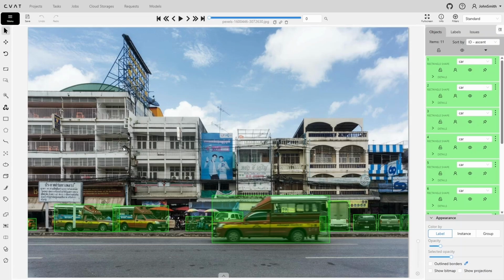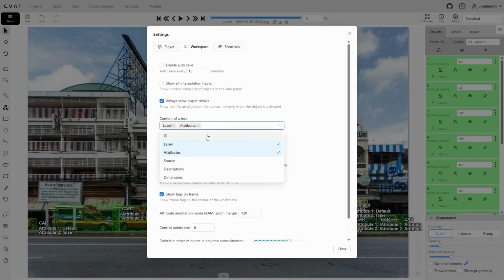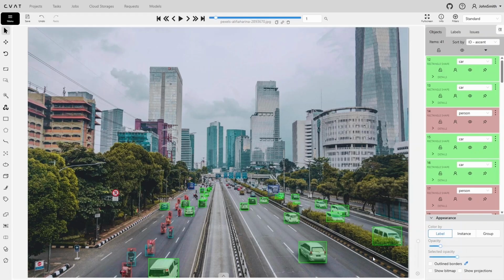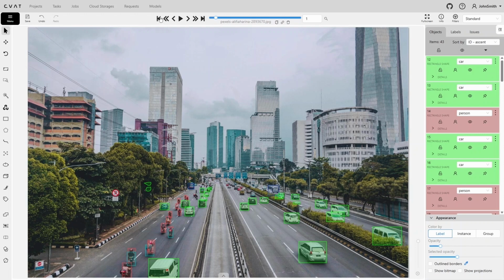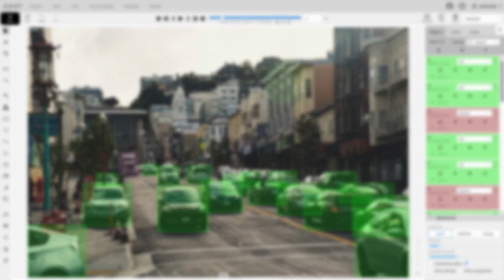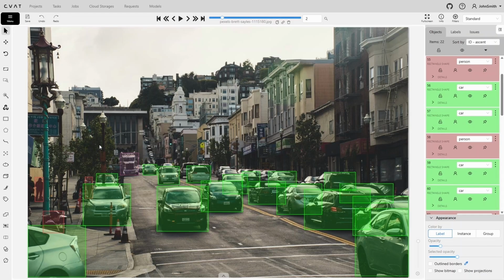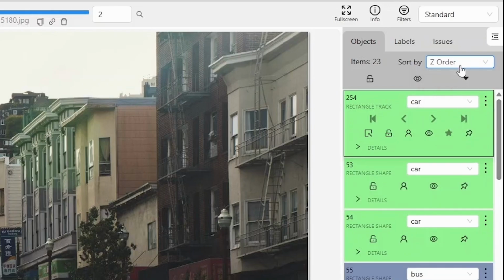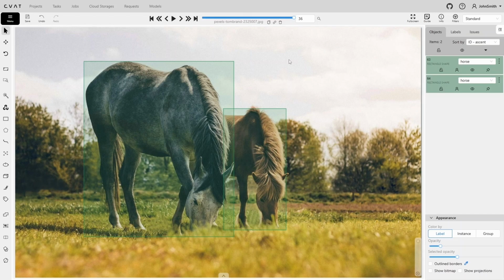Lecture 4. Getting Started with CVAT Online | Part 2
In this video, we’ll explore:
- Key workspace and player settings
- Main menu actions and navigation bar controls
- Sidebar tools for annotation and editing
- Object list, issues panel, and label settings
- Appearance customization and additional view options